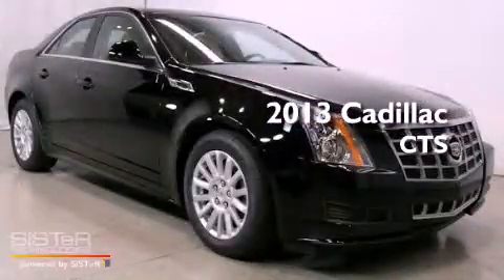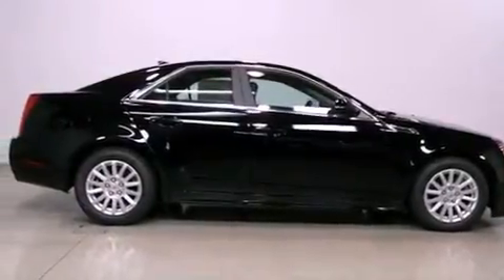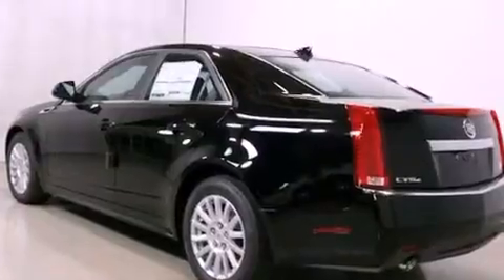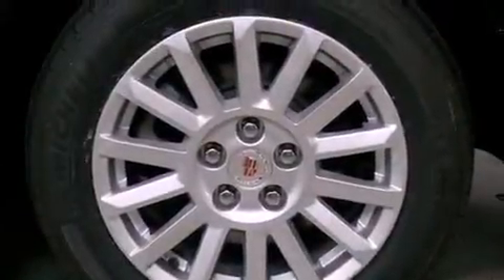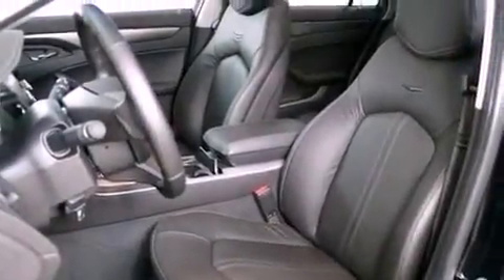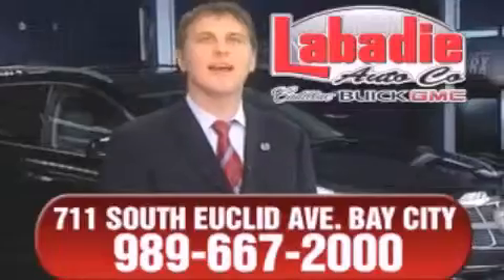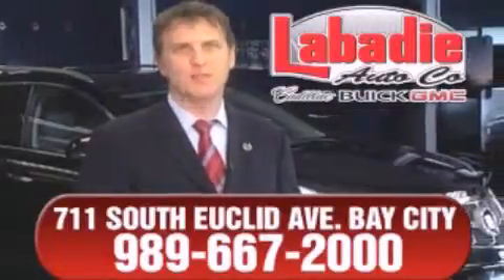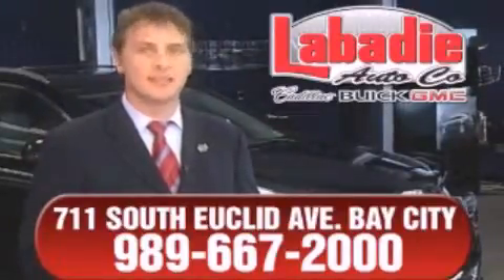2013 Cadillac CTS Saginaw MI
Year : 2013
 Make : Cadillac
 Model : CTS
 Engine : 3L 6-Cylinder
 Trans . : automatic
 Exterior : Black Raven
 Miles : 4
 Interior : Ebony/Ebony
 Stock : C6115

 2013 Cadillac CTS Bay City MI